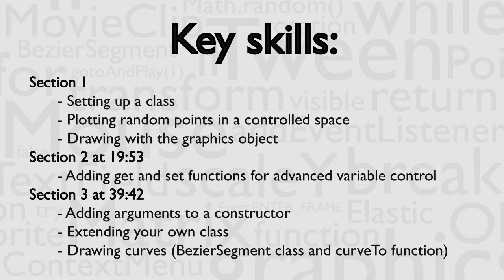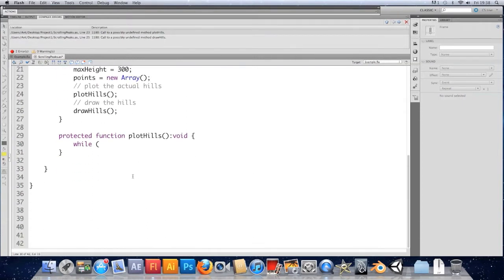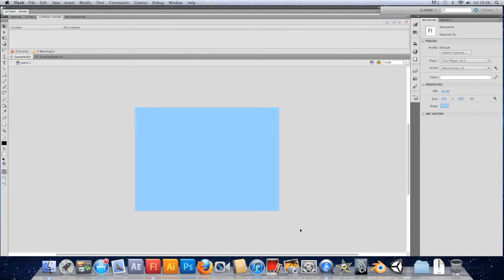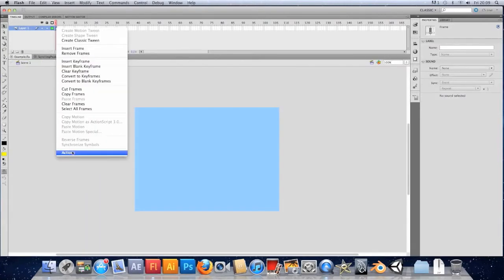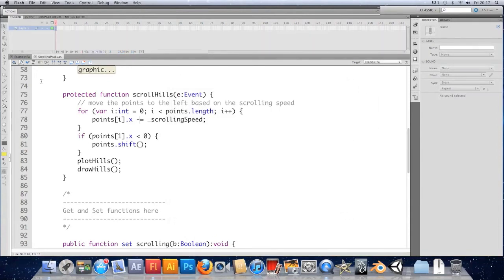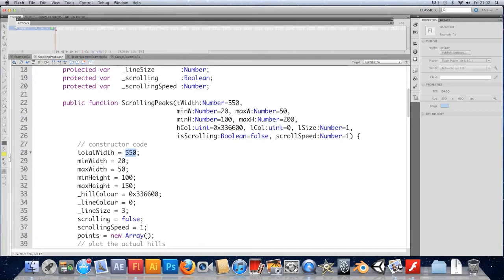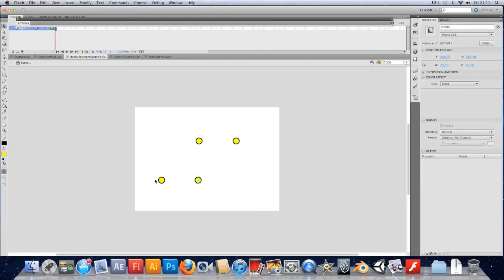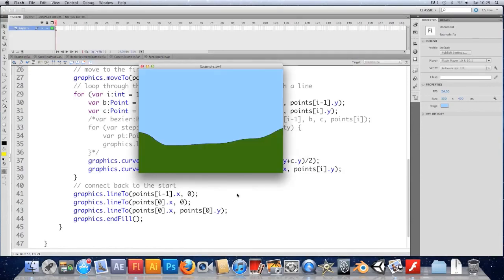Randomly Generated Hills in Flash - ActionScript 3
Learn to make randomly drawn peaks and hills in AS3. Source and progress files for this video are available